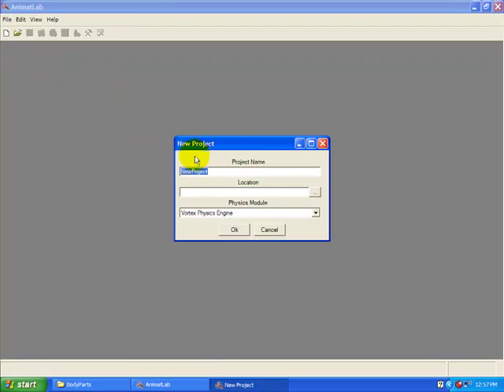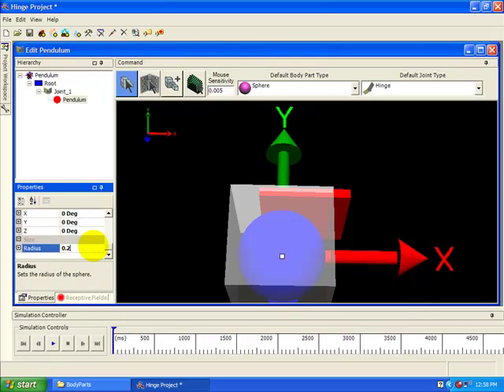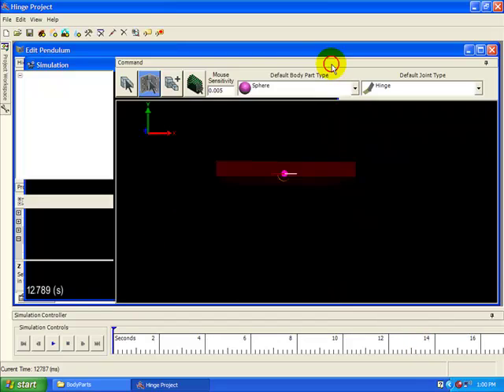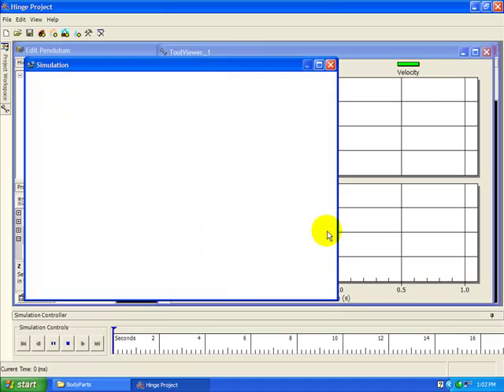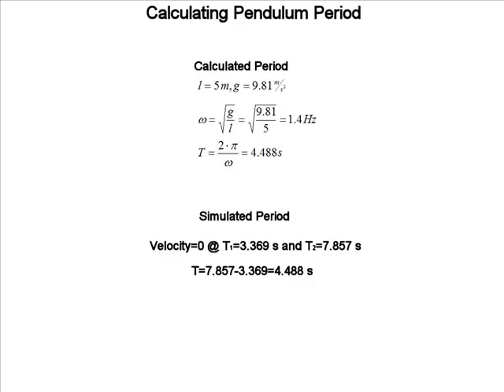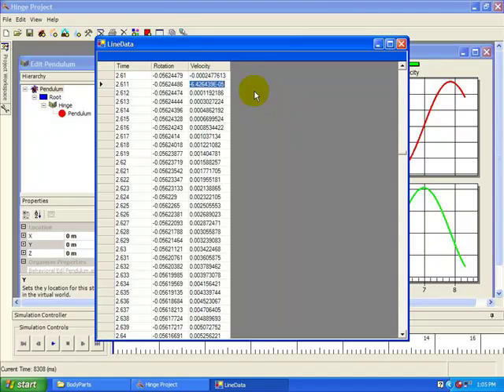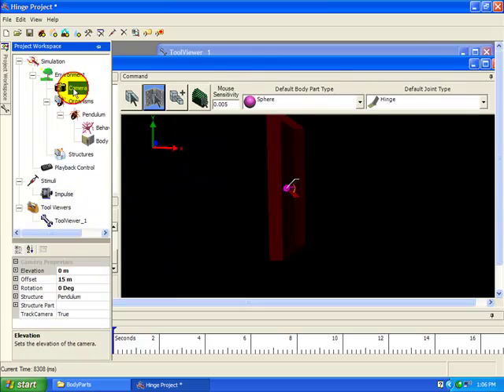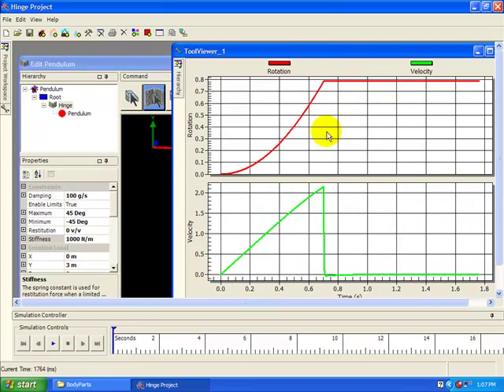AnimatLab Hinge Joint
This tutorial describes how to use a hinge joint within the AnimatLab simulation environment AnimatLab is a neuromechanical simulation system that allows you to build a physically accurate, biomechanical model of the body an organism. Hill muscle models within that body can be controlled using biologically realistic neural networks to reproduce behaviors found in the real animals.

A hinge constrains the movement of the two connected parts so they can only rotate around 1 axis. You can set the position of the joint and the orientation for the rotation axis. You can also set minimum and maximum limits to define how far the rotation is allowed to proceed. Their are also controls that determine how the limits react when they are reached. In other words, are the limits springy or damped?